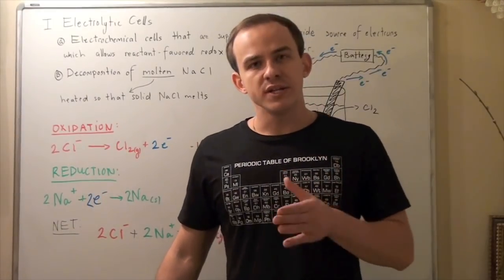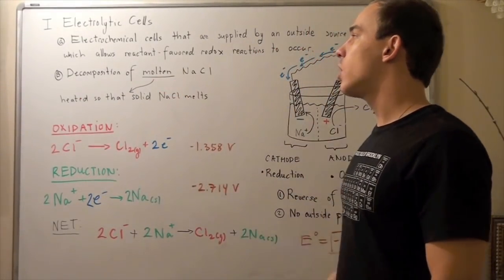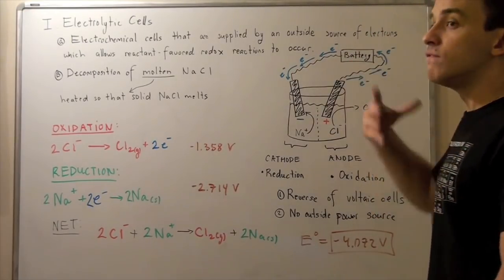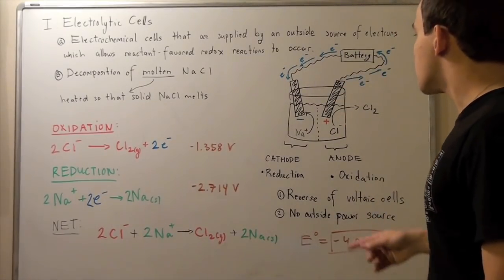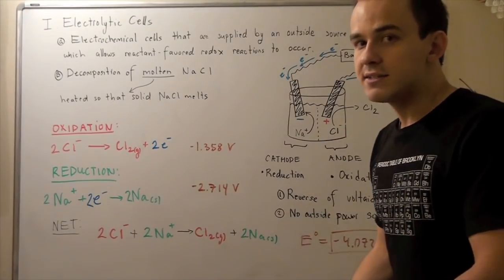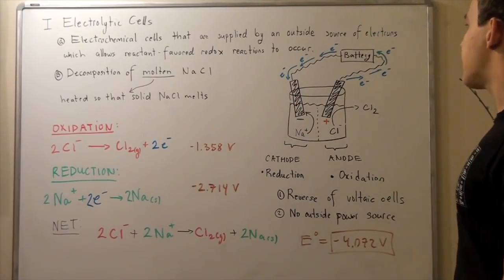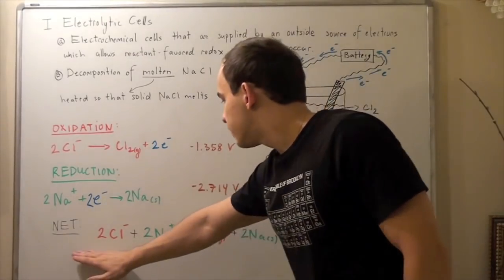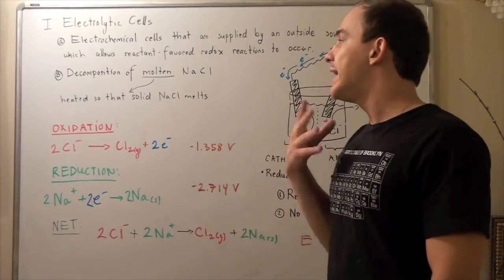Electrolytic Cells and Electrolysis